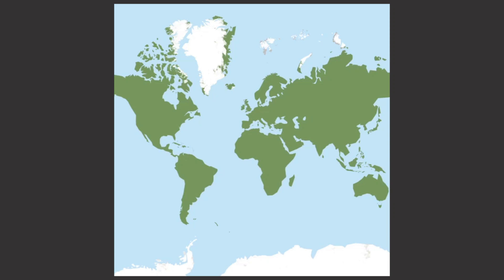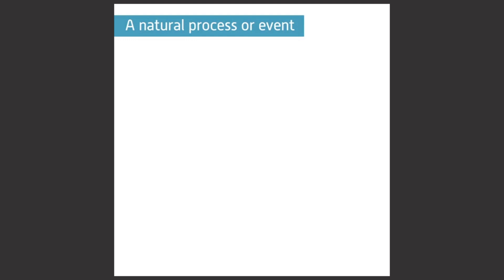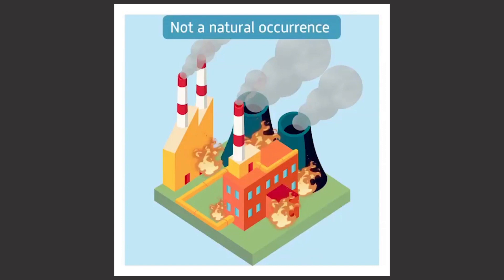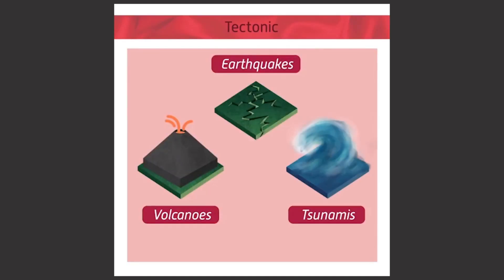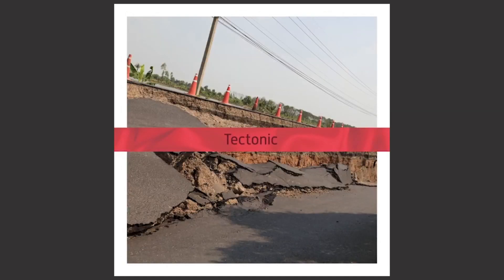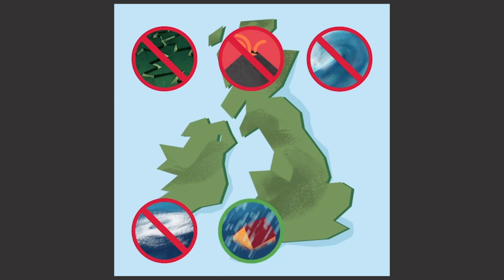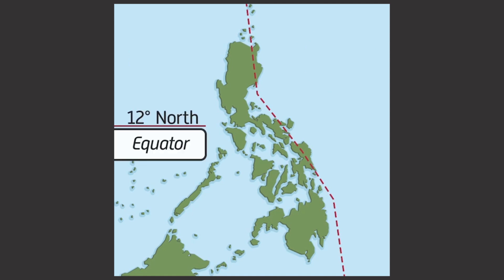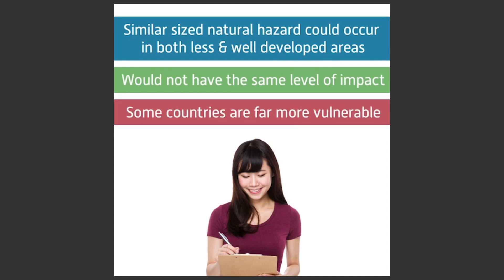GEOGRAPHY: Natural Hazards